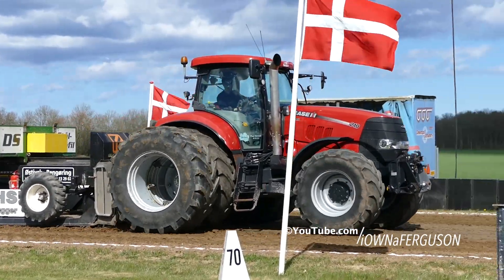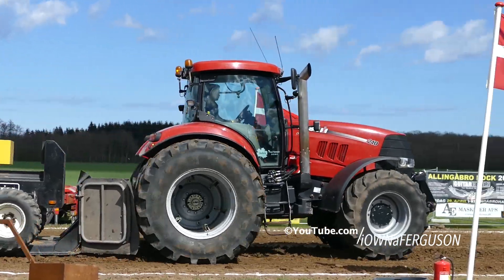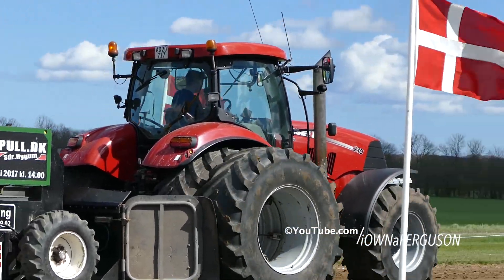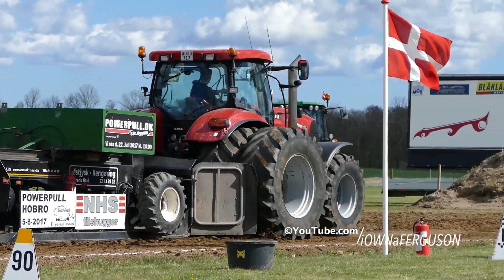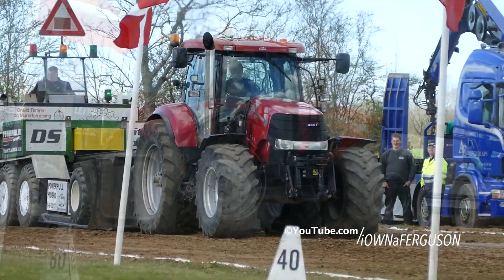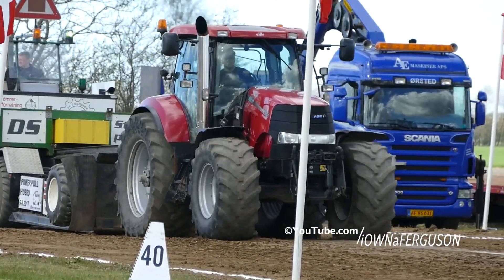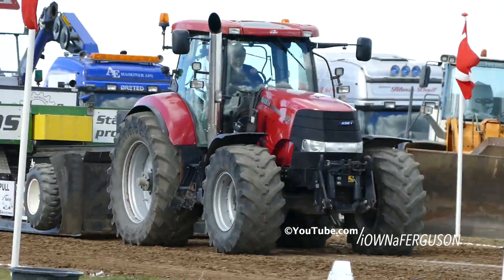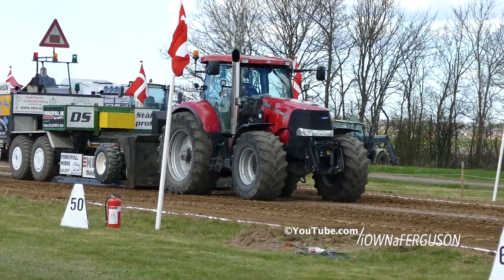Case IH Puma 210 & 225 getting the job done in front of the sledge | Tractor Pulling Denmark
All videos on this channel are copyright and Content ID Protected, which means no re-use or re-upload is allowed.